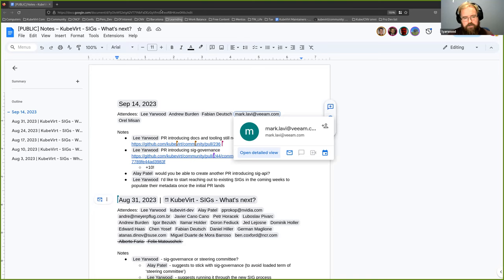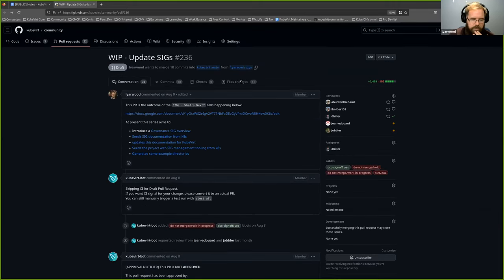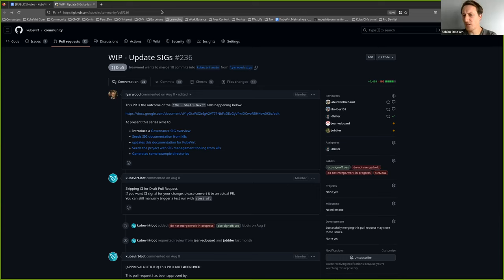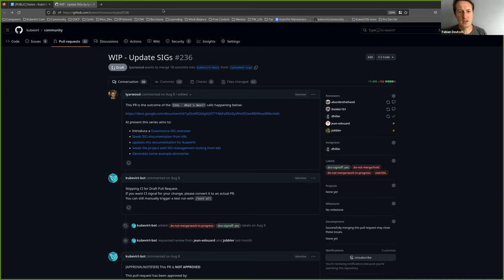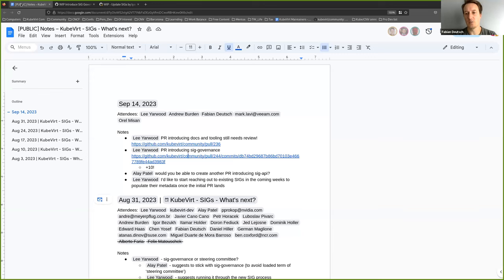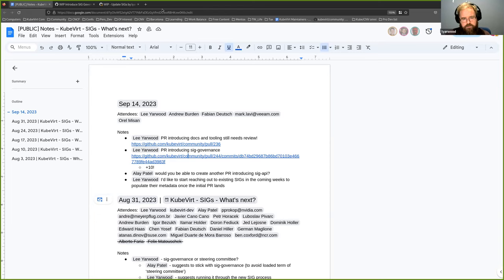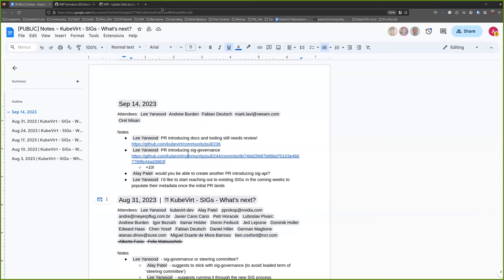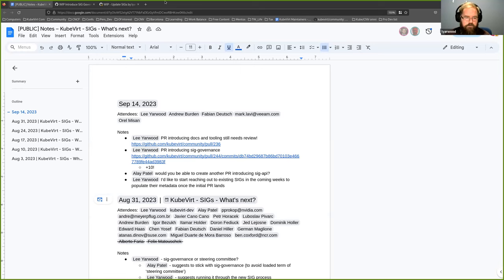SIGs: What's next? 2023-09-14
Purpose: The KubeVirt Community is adopting a system of vertical and horizontal SIGs to better organize reviewers and approvers according to their domain knowledge.
This is a recurring meeting to discuss how we proceed with creating and utilizing these SIGs going forward.